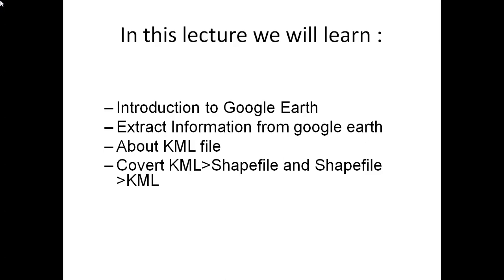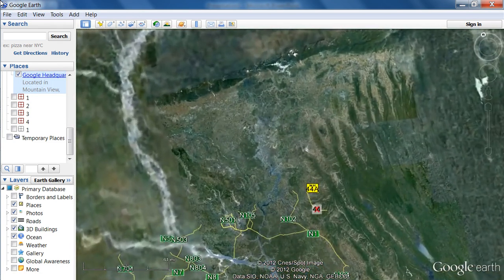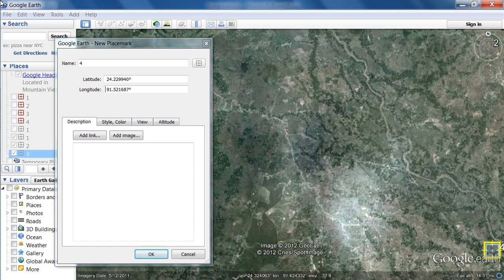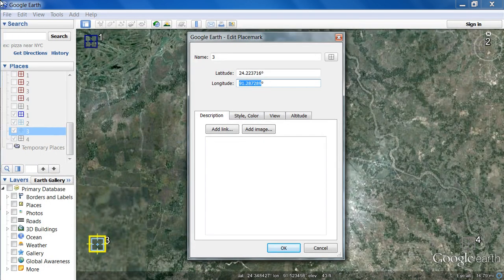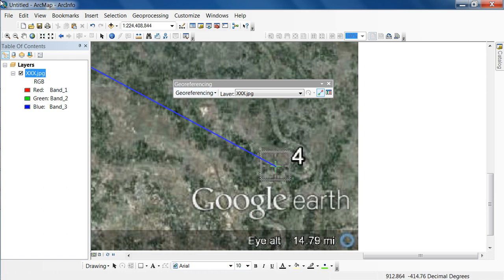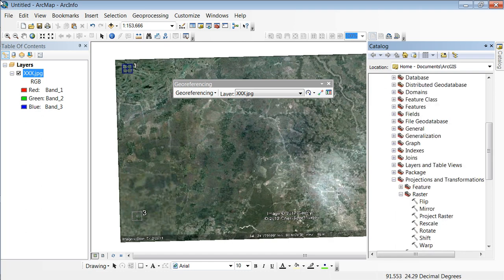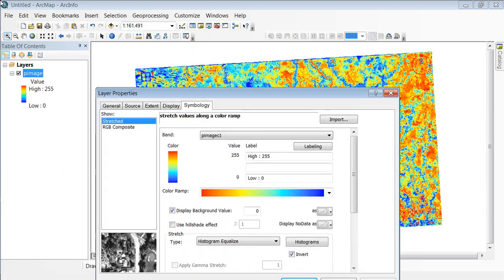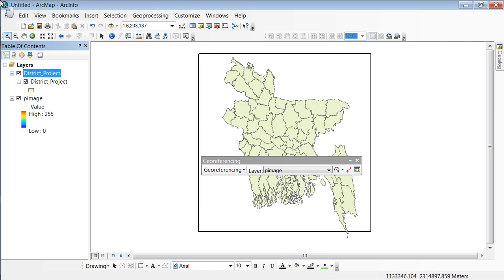Lecture : 7 | ArcGIS 10 : Extracting Information from Google earth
This is the part of Lecture series from SabberFoundation.
Lectured by Md. Sabber Ahamed, Jahangirnagar University, Bangladesh.